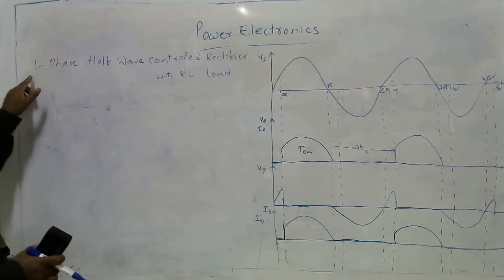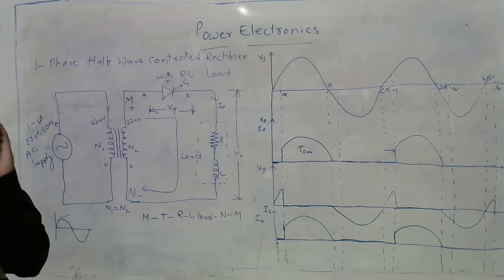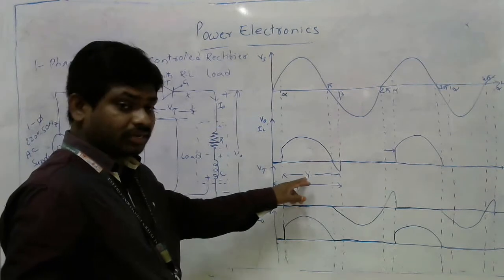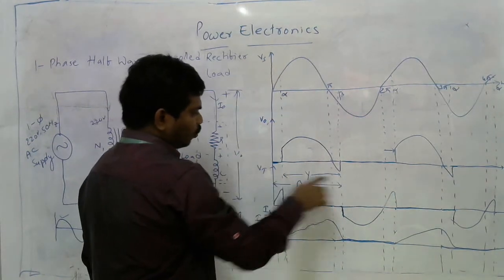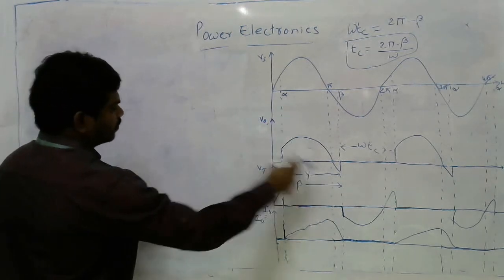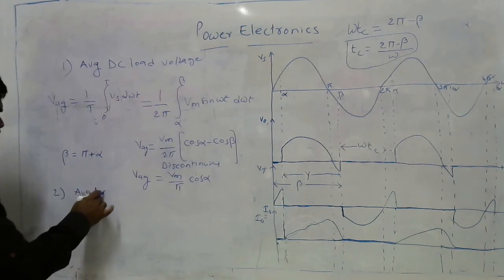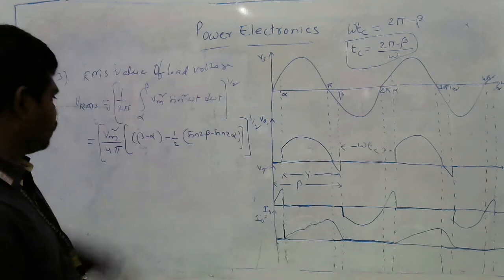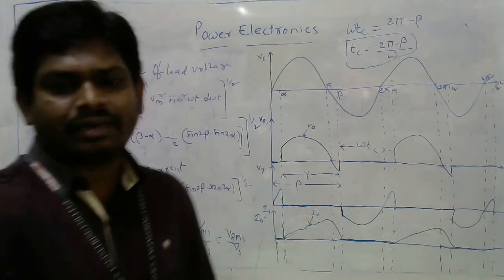Half Wave Controlled Rectifier with RL load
UNIT-II LECTURE No.03